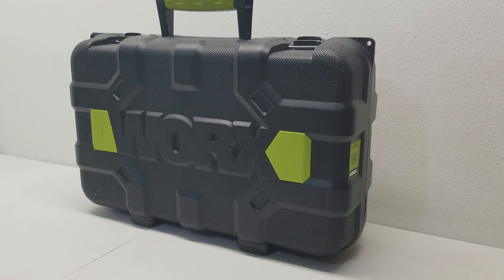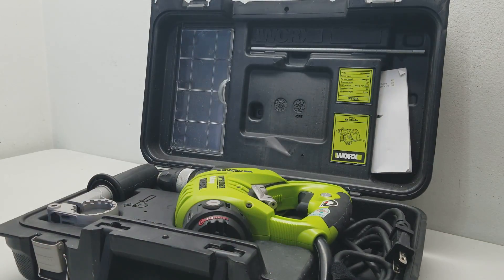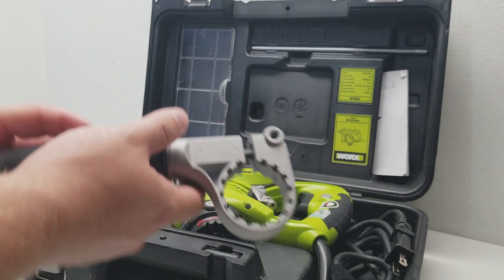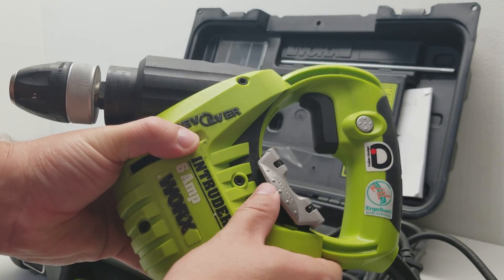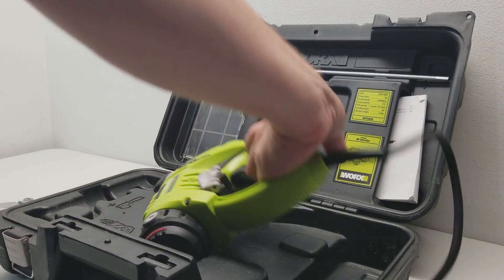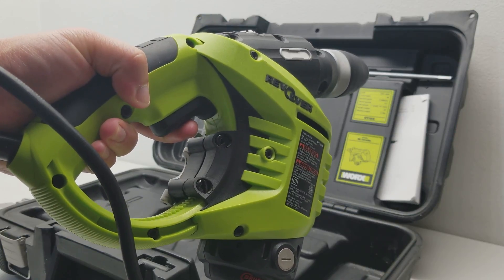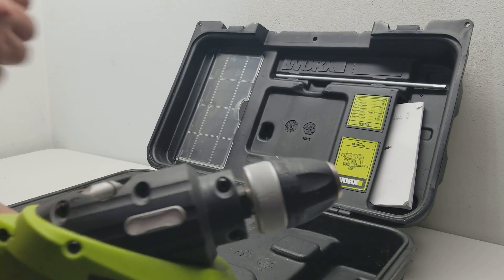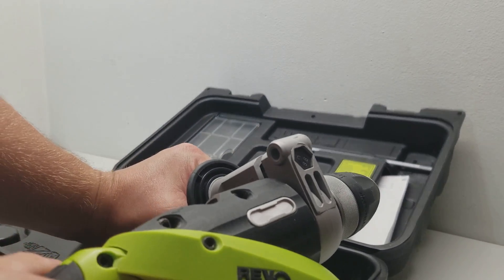WORX Intruder WT101K Revolver 6 Amp 3/8" Corded Drill w/ Keyless Chuck & Case